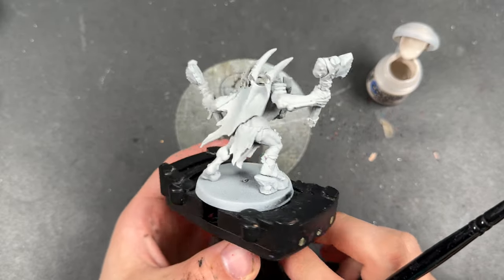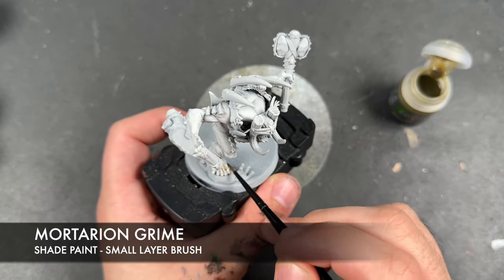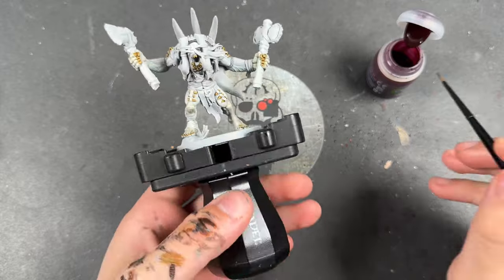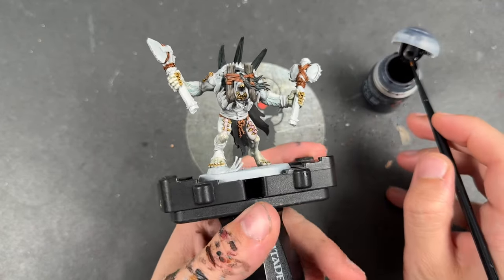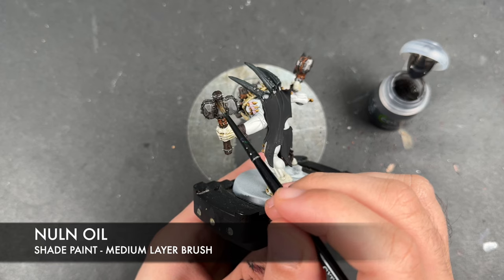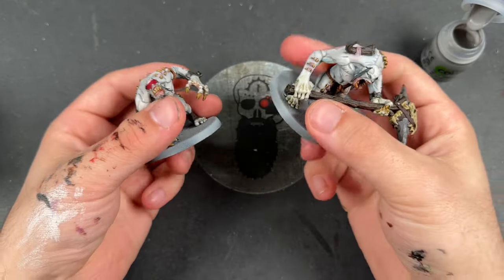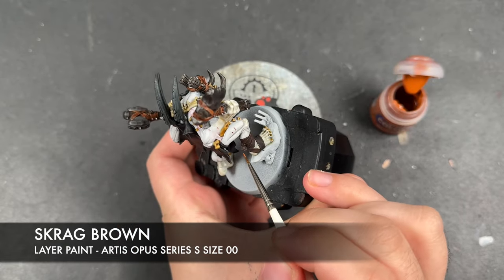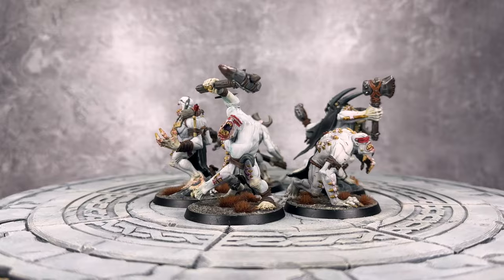Contrast+ How to Paint: Gorger Mawpack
The Gorger Mawpack is here to kick off our Painting coverage of Warcry: Hunter & Hunted. We have the Wildercorps Hunters and Mawpit yet to come but for now we must run in fear from the Gorger Mawpack as they are terrifyingly aggrssive and very very very hungry. They're awesome though and a wonderful new unit for those fans of the Ogor Mawtribes to dig their teeth into... Wait don't do that!

Thanks Games Workshop for sending me this one early to build up and paint for everyone! I really do enjoy doing an Ogor you know...

Paints used:

Briar Queen Chill
Aggaros Dunes
Black Templar
Ratling Grime
Black Legion
Gore-Grunta Fur
Shyish Purple
Skeleton Horde
Cygor Brown
Volupus Pink
Wyldwood

Nuln Oil
Mortarion Grime
Drakenhof Nightshade
Carroburg Crimson
Soulblight Grey

Iron Warriors
Dawnstone
Stormvermin Fur
Skrag Brown
Blue Horror
Karak Stone
Ironbreaker